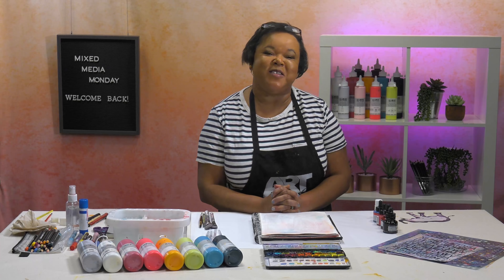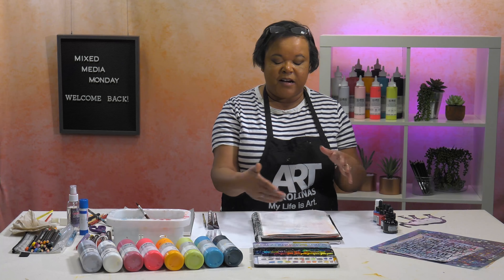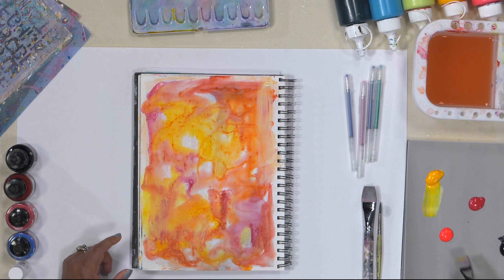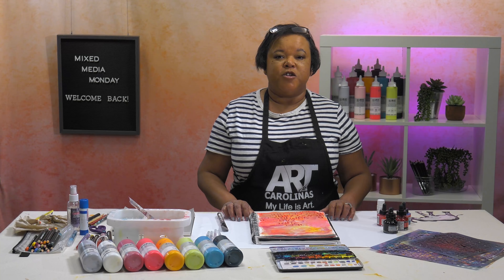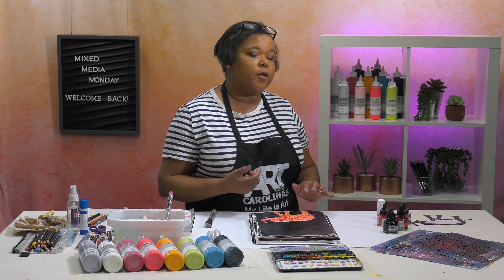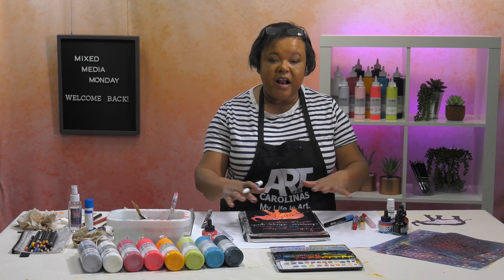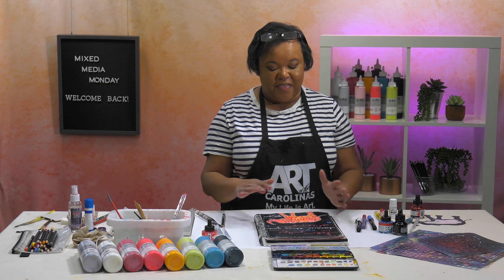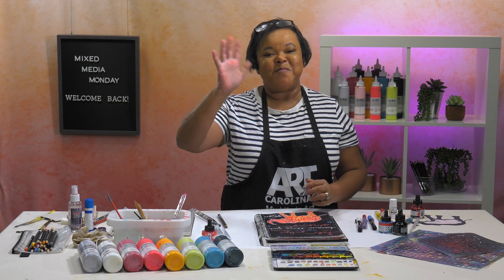Mixed Media Monday - Inspirational Quotes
It's Mixed Media Monday and we're back with another challenge! Artist Ophelia Staton is in the studio to issue this week's challenge and show you how she would handle it! Grab your supplies (you can see what Ophelia used below) and trusty art journal or sketchbook, set some time aside for yourself, and get painting! Paint along with us or save it for later, as long as it meets the challenge, the rest is up to you!  How will you rise to the (art) challenge??

Don't forget to share your completed artwork with us, and the rest of the mixed media artist community, by uploading your completed piece to your own social media accounts with the hashtag MixedMediaMondayChallenge! Don't forget to tag @JerrysArtarama when you do for a chance to have your artwork shared on our pages! We can't wait to see what all of you talented artists create!

Lukas Cryl Studio Acrylics - Fluorescent Magenta, Titanium White, Indian Yellow, Carmine